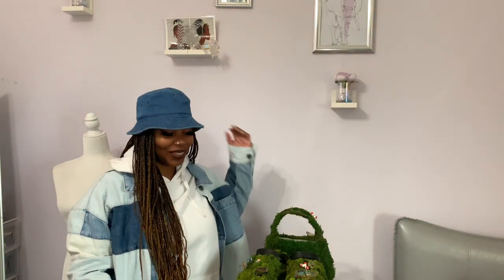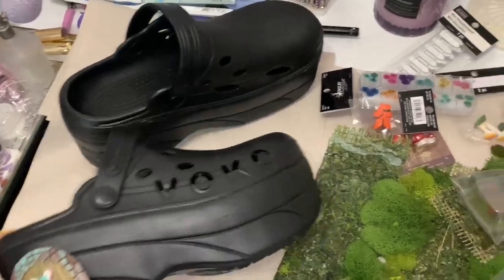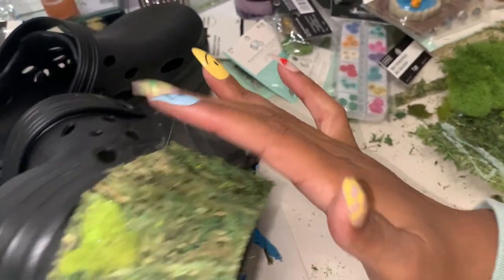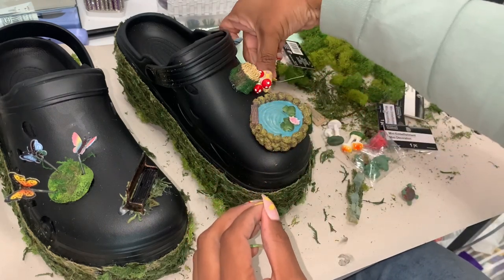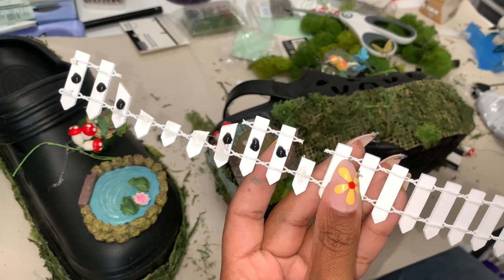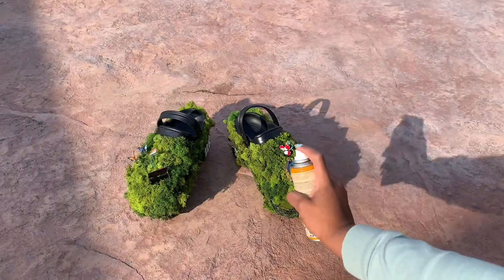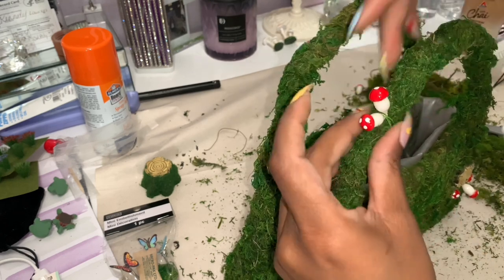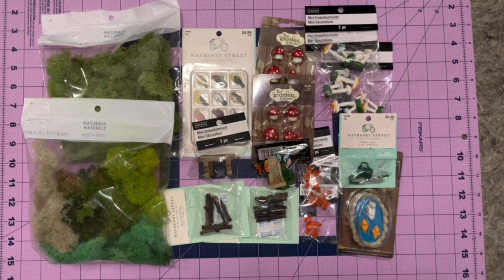DIY (Viral) Moss Clogs & Purse 2023 | Kenned.i.y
Hey y’all ! Im back with another video ! These Moss clogs have been going viral all over TikTok so ofc I had to hop on trend but of course add my fly to it ! I hope you all enjoy !!

Xoxoxo Smoochies
-Kennedy